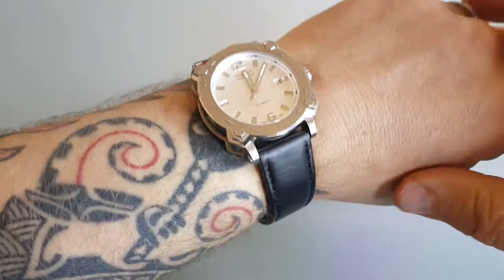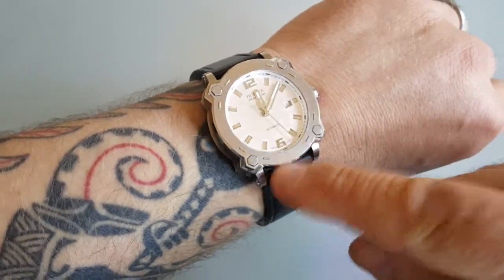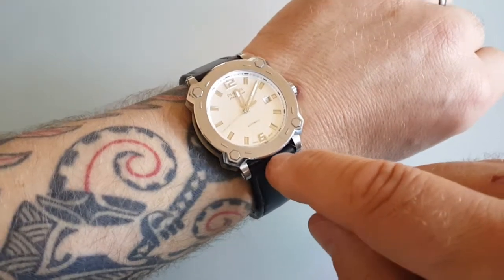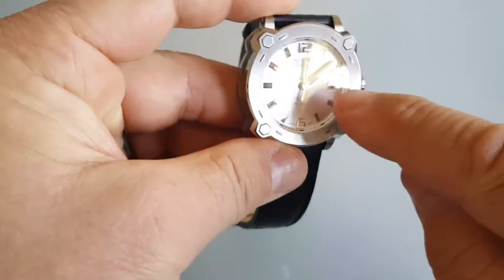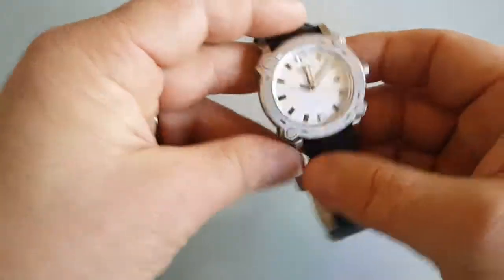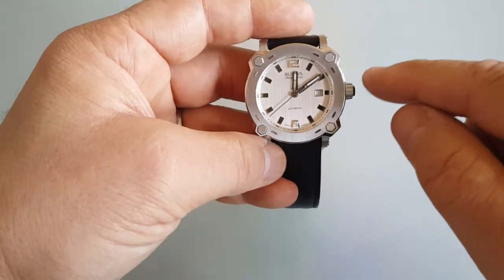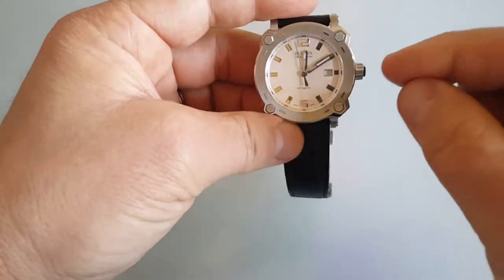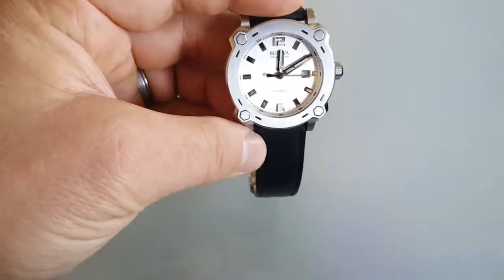Bulova Accu-Swiss 63B191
Accuracy update: 6 days on wrist +8sec
that is a bit more than +1sec a day. Excellent result for wrist wear. I really like this watch.

If you are fan of mechanically regulated and powered watches, you should definitely check Facebook group
"Mechanical Horology"

Happy⌚Watch ⌚Hunt